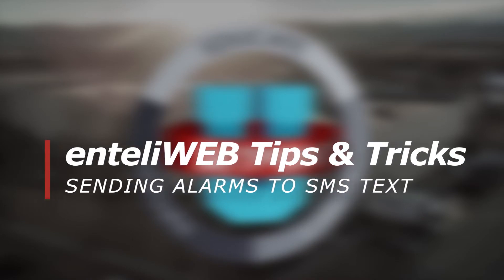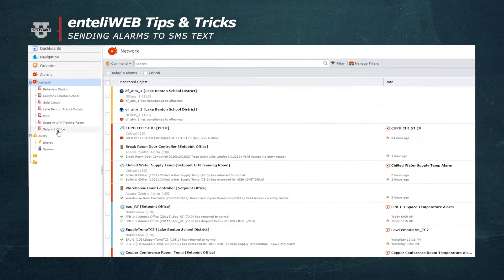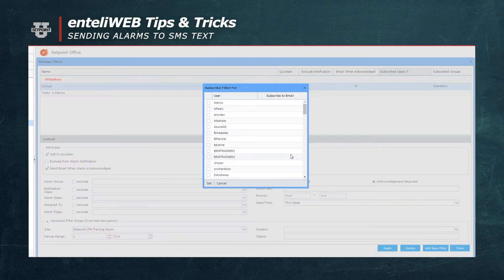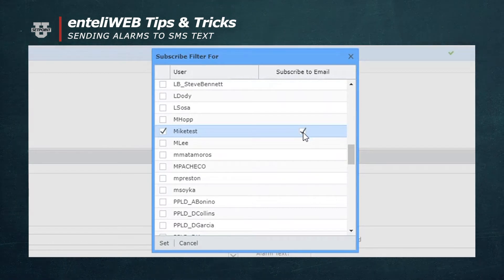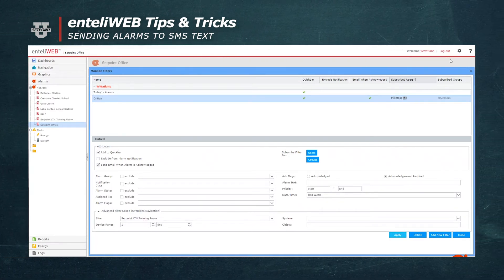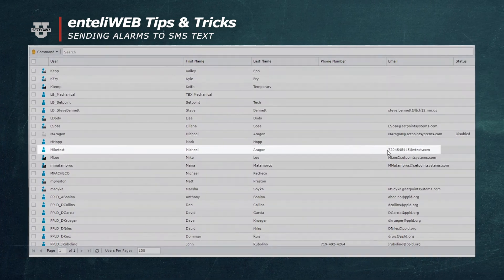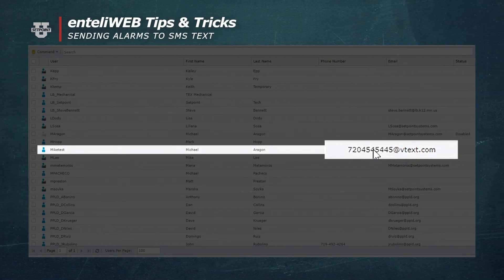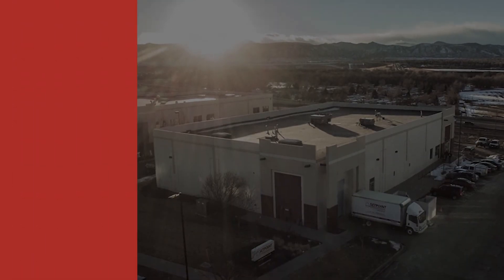Tips & Tricks: Sending Alarms to SMS Text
Have you ever wanted to receive your building automation alarms on your cell phone through a text message?